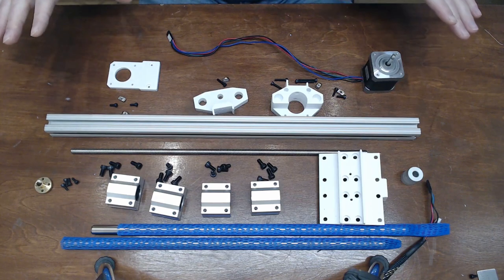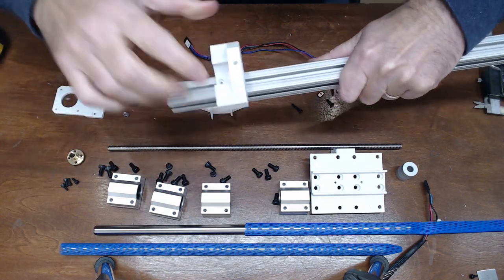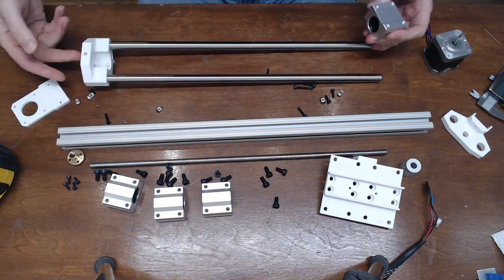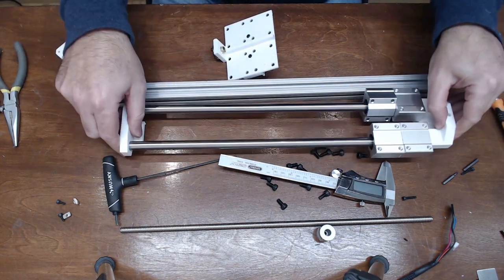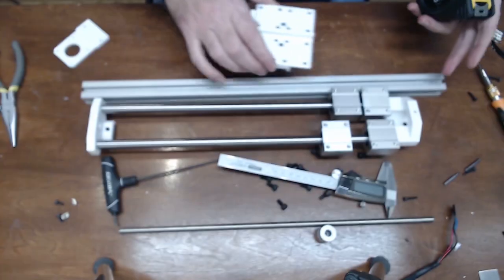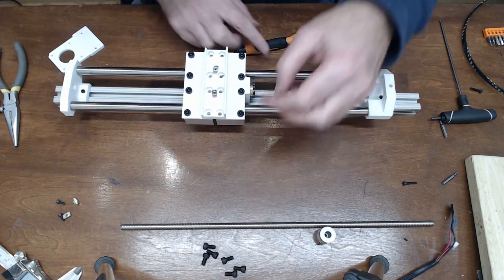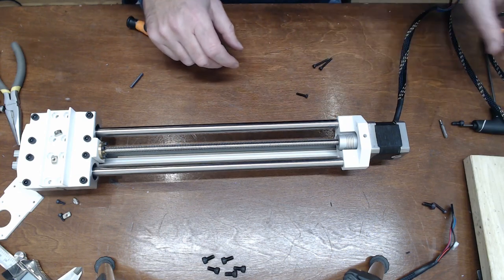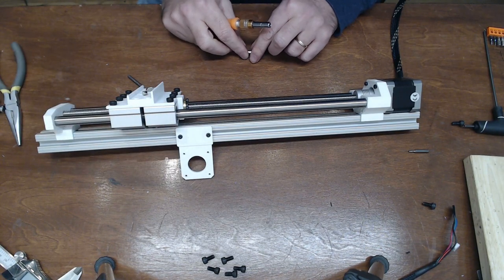C3Dt/c Cantilever 3D Printer Build: Part 6 Z Axis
Welcome to part 6 in the series of videos on how to construct the C3Dt/c as seen on instructables.com

In this video we do a full assembly of the Z Axis. This video will also apply the universal actuators as seen on instructables.

Other ways to support me:

All printed parts for C3Dt/c